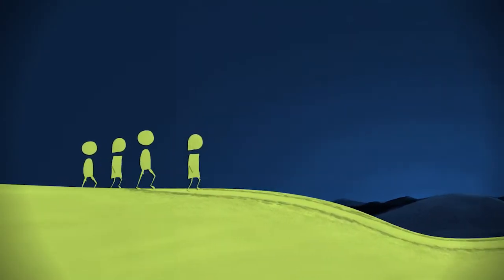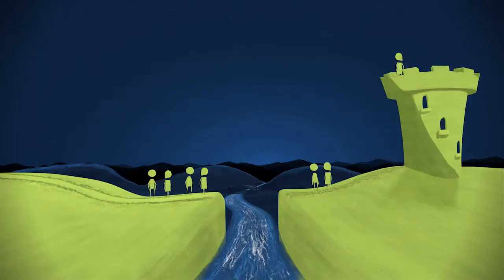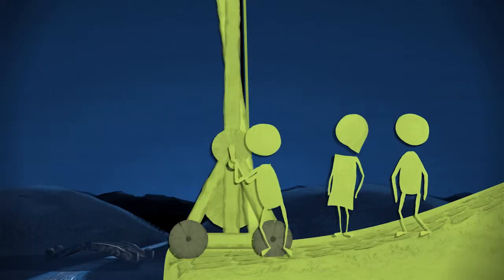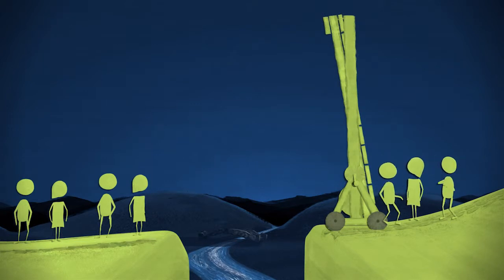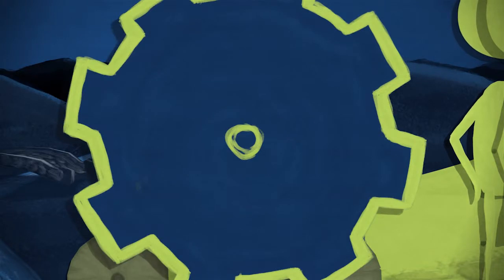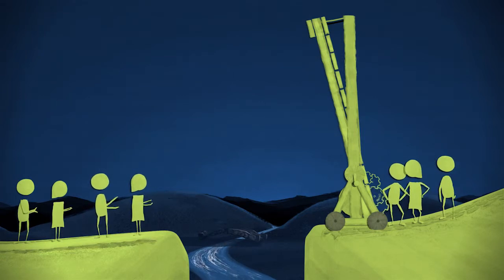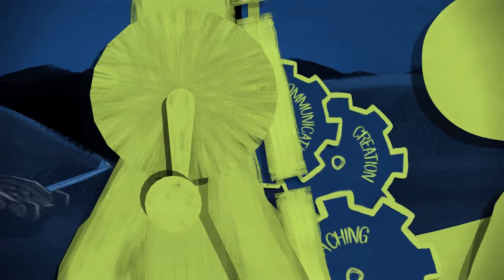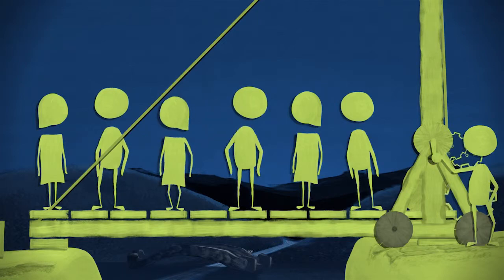CodeSafe - Drawbridge Animation